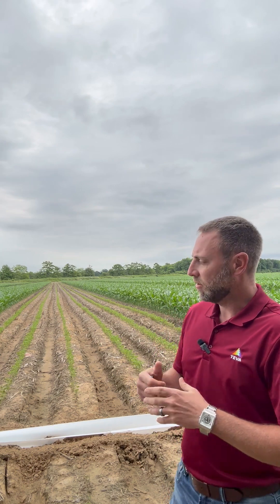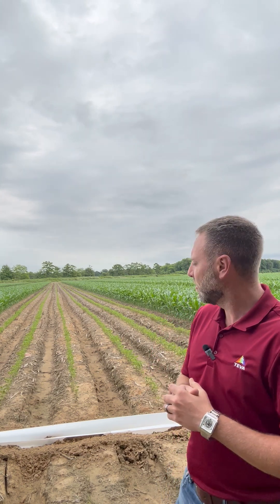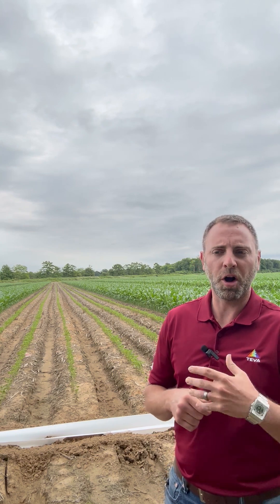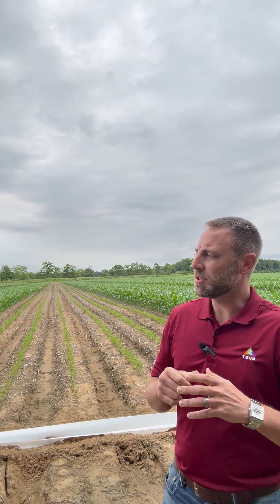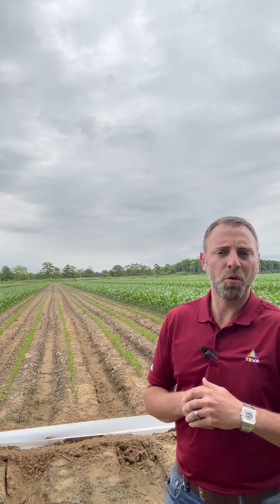👀FIRST LOOK at Soybean and Corn Intercropping Field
We’re in Newport, AR with Brandon Isaacs checking out a promising field of intercropped corn and soybeans.

It’s looking strong already, and we’ll be following its progress all season long! 🌽